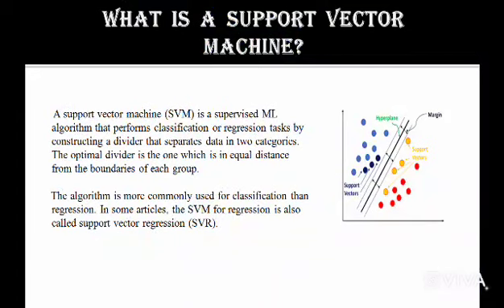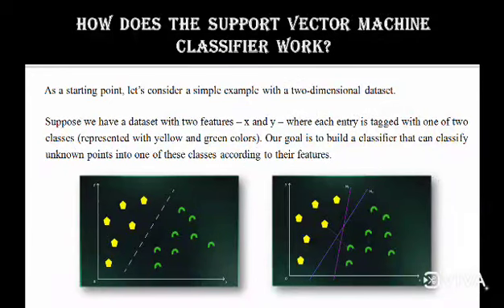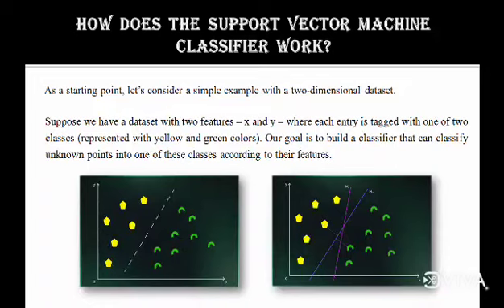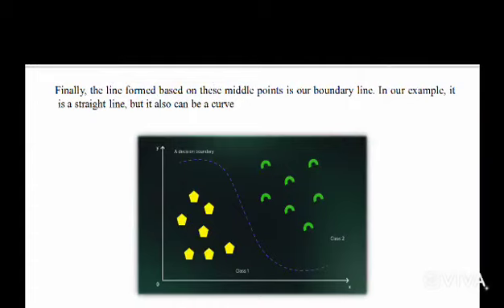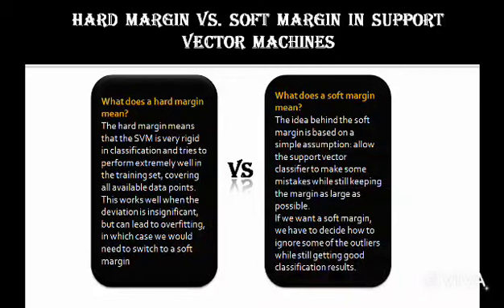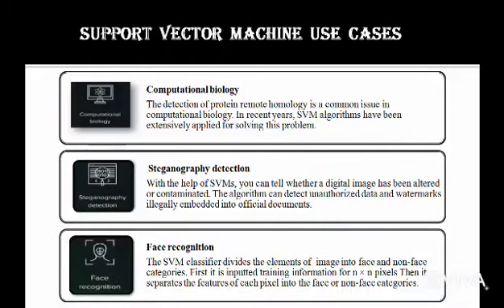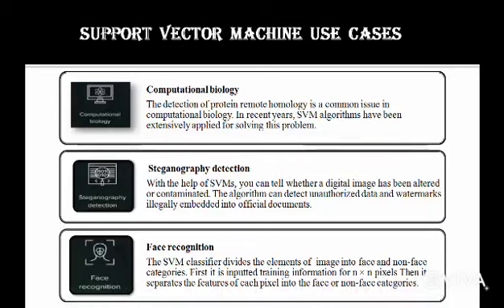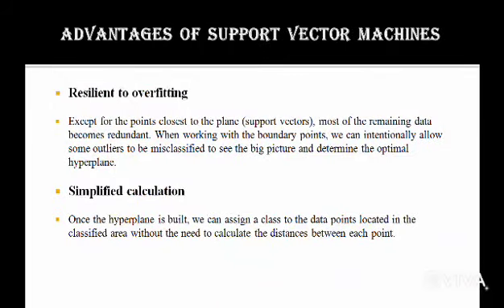SUPPORT VECTOR MACHINE (SVM) ALGORITHM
NAME            :   SWETHA B
ROLL NO       :   20CS216
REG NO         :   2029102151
DEGREE        :    BE
BRANCH       :   CSE - III YR
SUB NAME   :   ARTIFICIAL INTELLIGENCE                                         AND  MACHINE LEARNING
SUB CODE    :   19UCS603